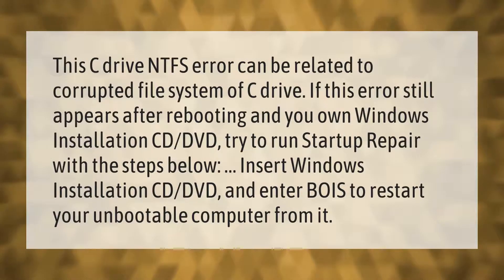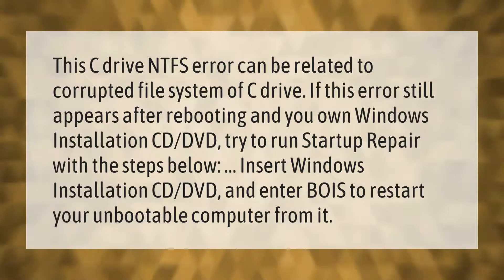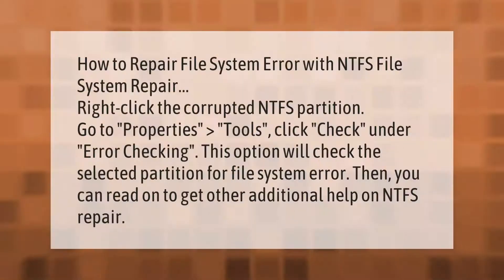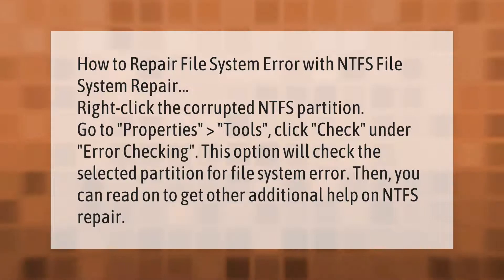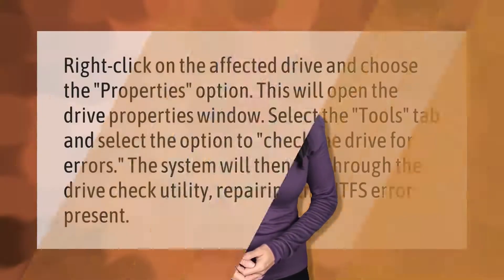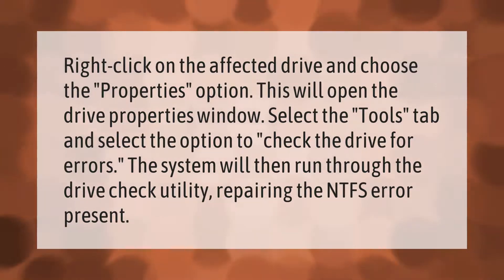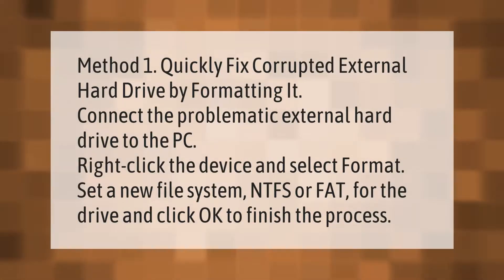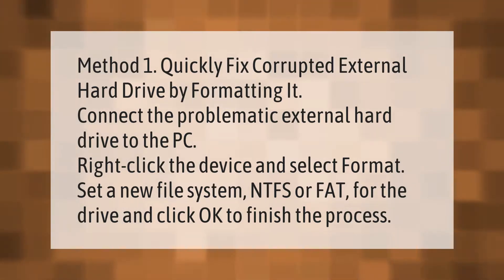Why does my C drive says NTFS?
00:00 - Why does my C drive says NTFS?
00:42 - How do I fix a corrupted NTFS file?
01:17 - How do I fix local disk D NTFS?
01:47 - How do I fix my external hard drive with NTFS?

Laura S. Harris (2021, September 22.) Why does my C drive says NTFS?
    AskAbout.video/articles/Why-does-my-C-drive-says-NTFS-263635